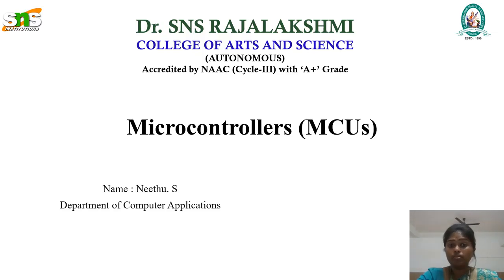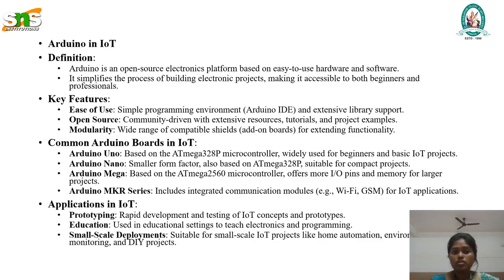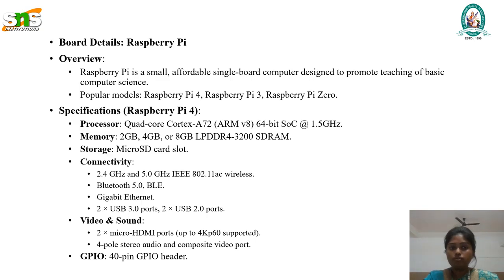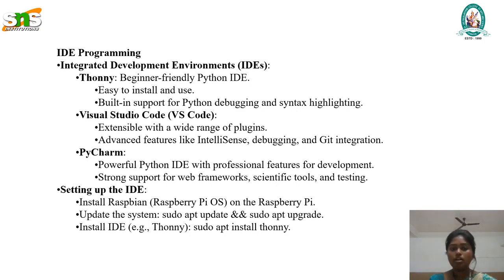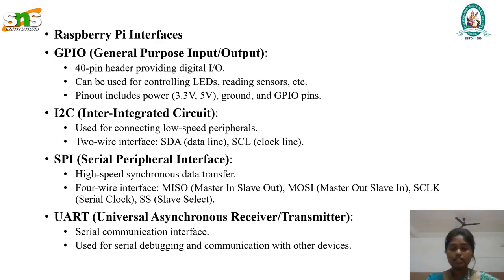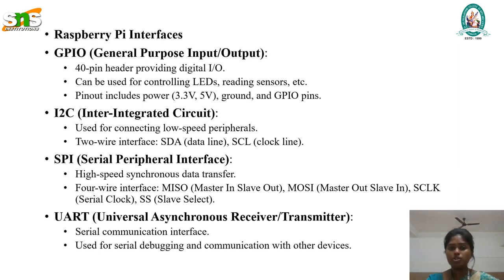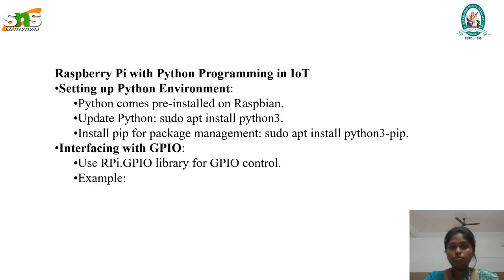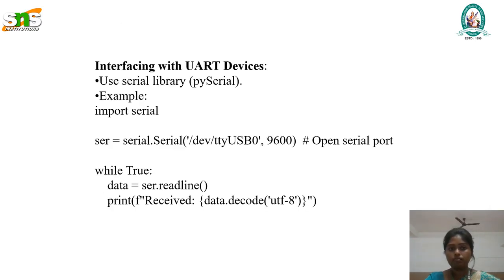iot 6 Microconyrollers Ms Neethu DRSNSRCAS